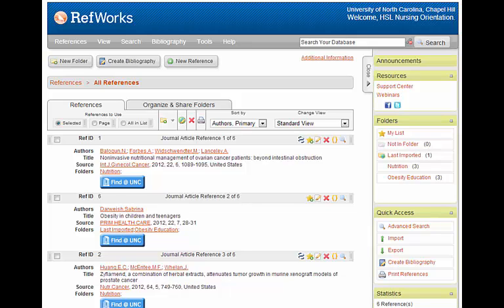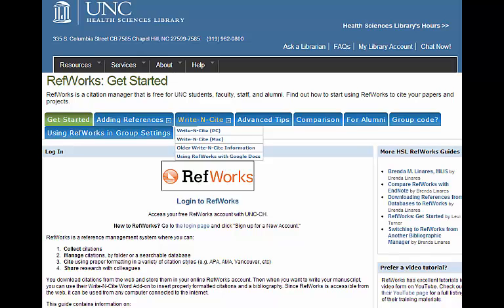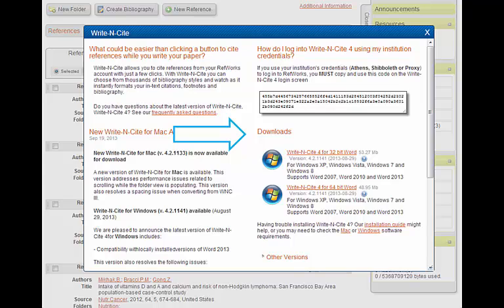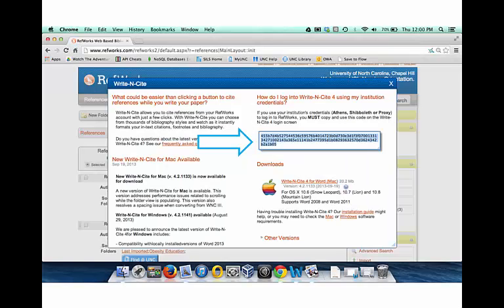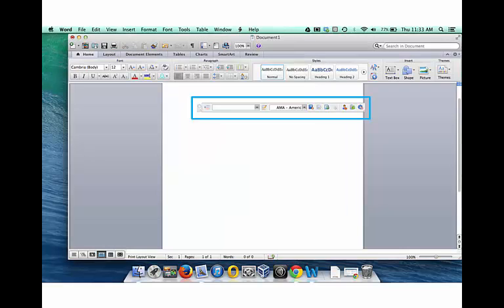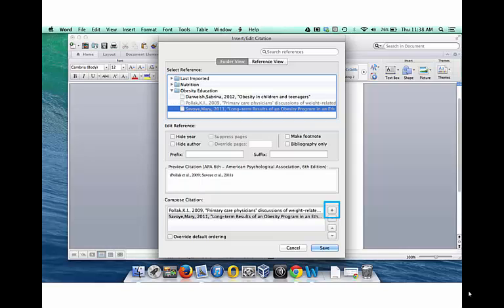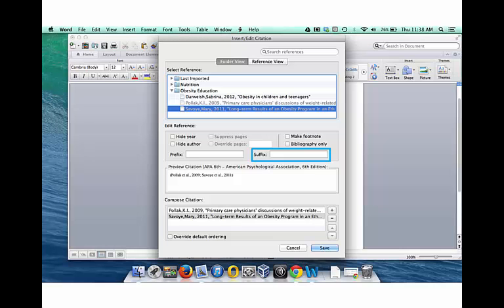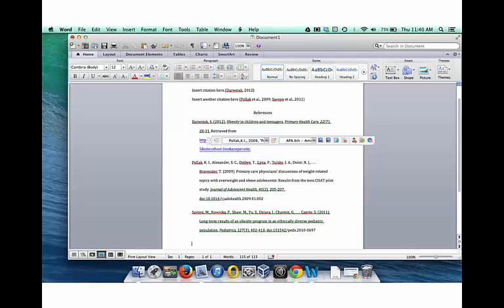NursingOrientation Pt.6 for Macs (2015)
Installing and Using Write-N-Cite for Macs